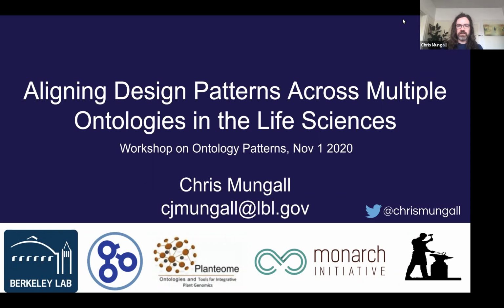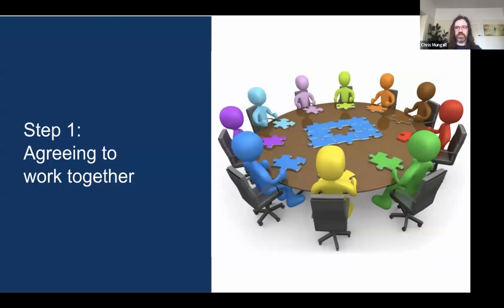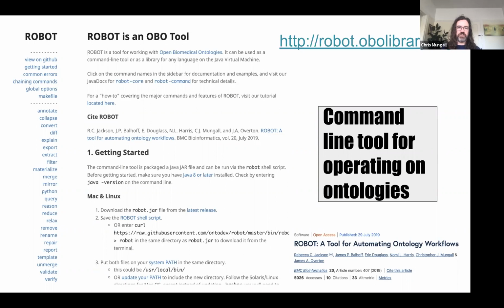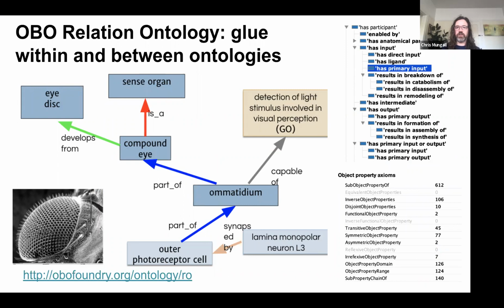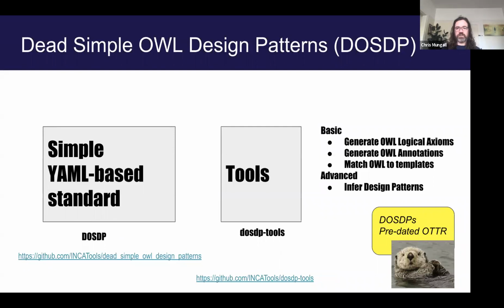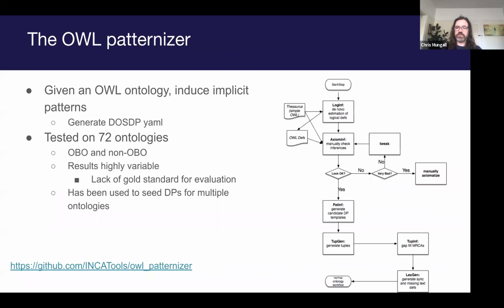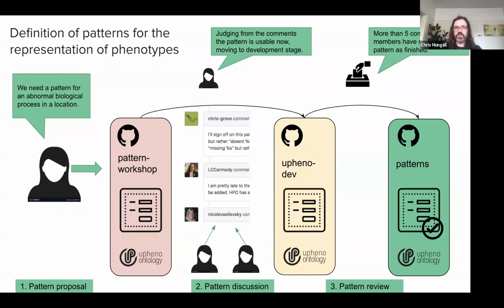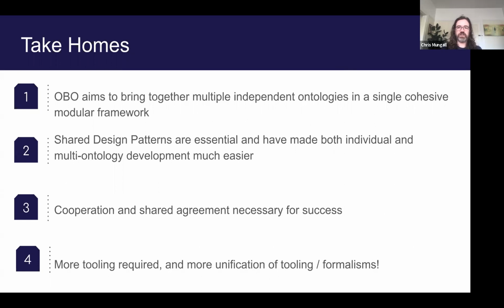Chris Mungall: Aligning Design Patterns Across Multiple Ontologies in the Life Sciences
Chris Mungall Keynote at 11th Workshop on Ontology Design and Patterns - WOP2020